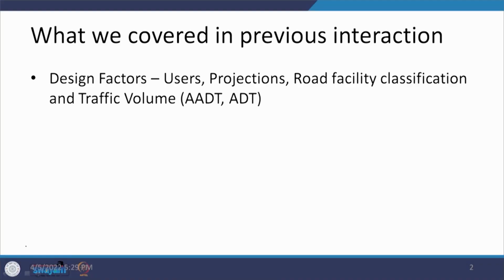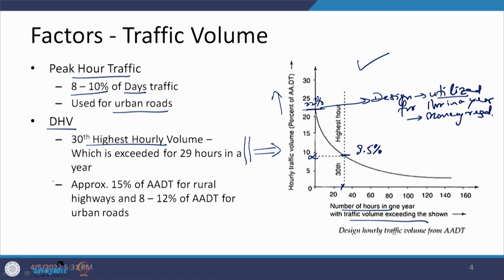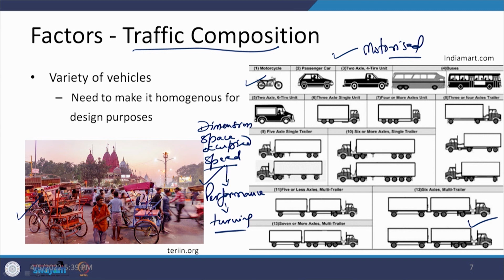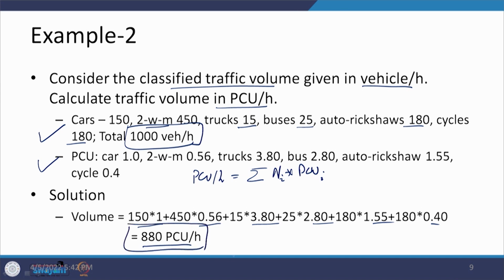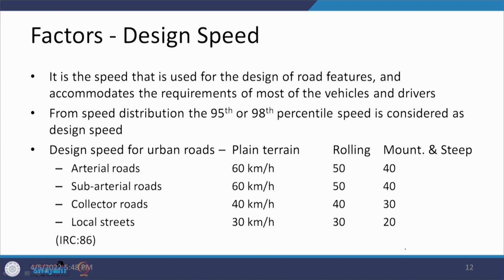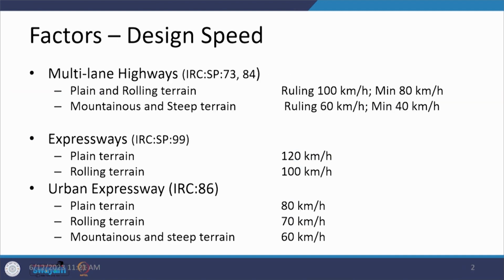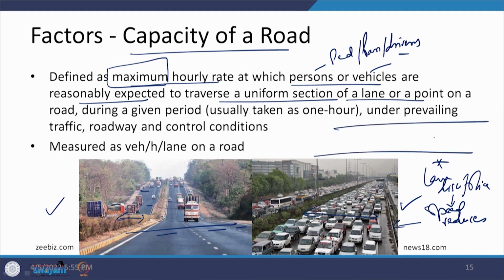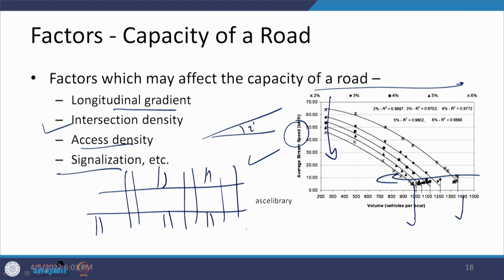Lecture 03: Design Controls - 3